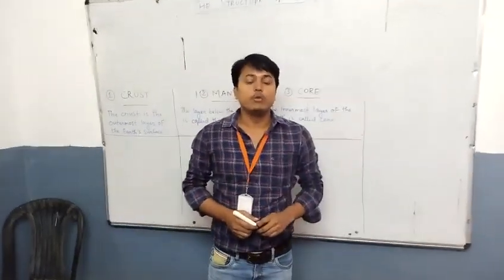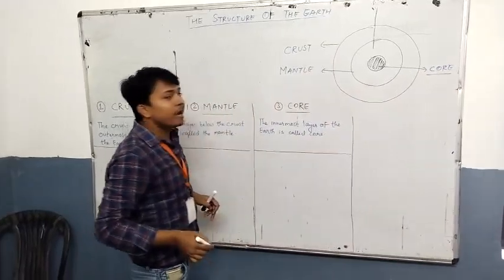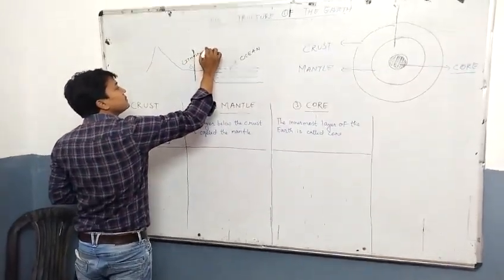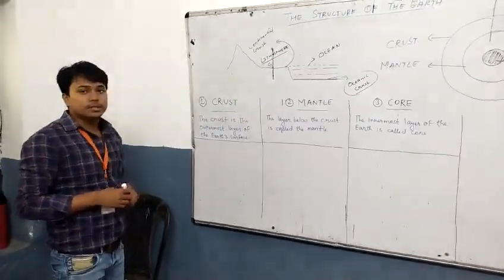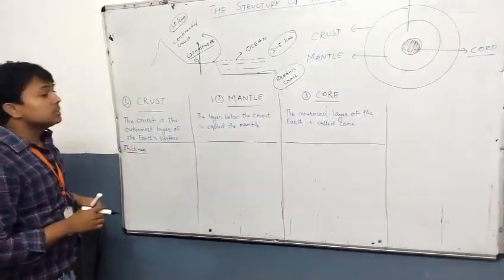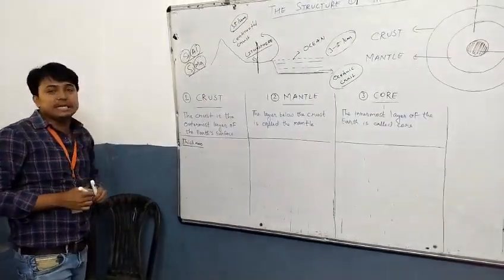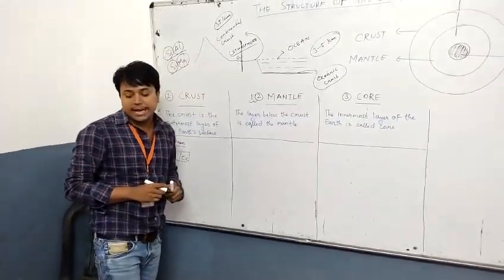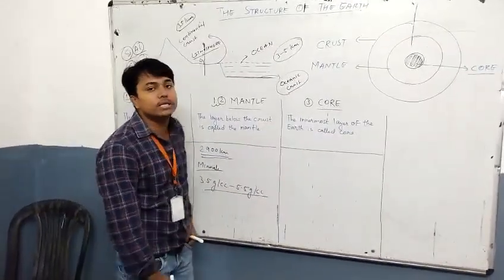The Structure of the Earth | Geography